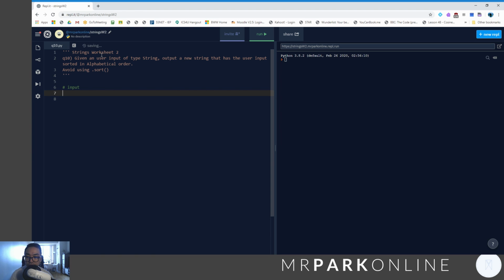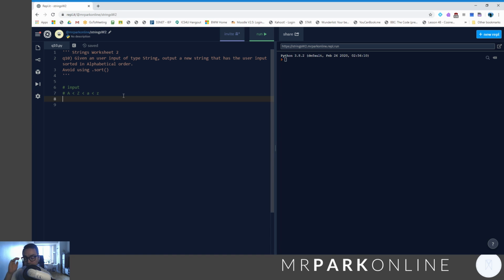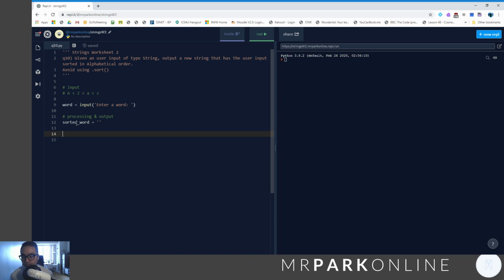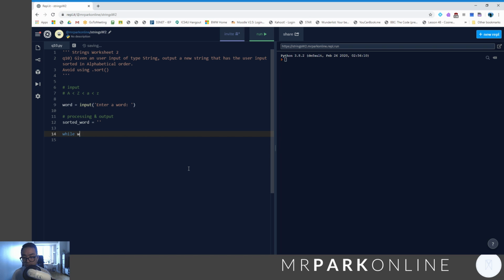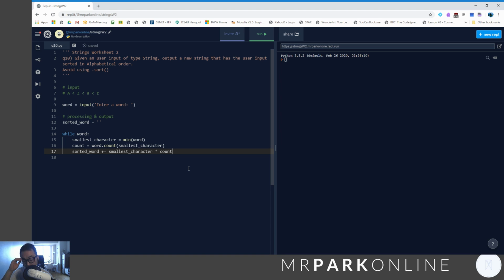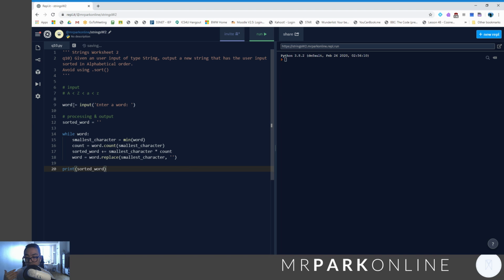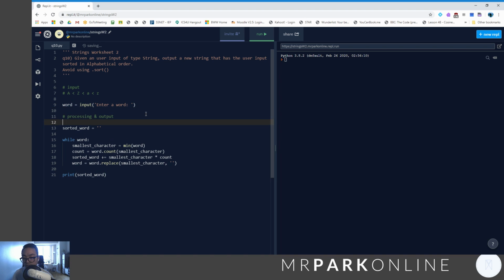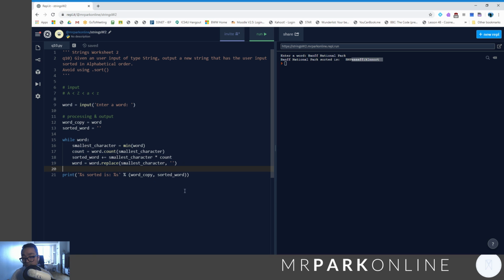Basic String Alphabetical Sorting | String Basics U4W2